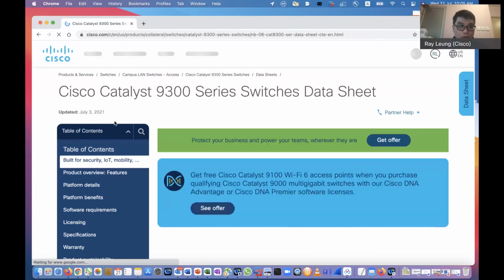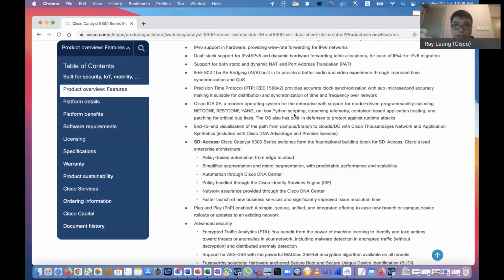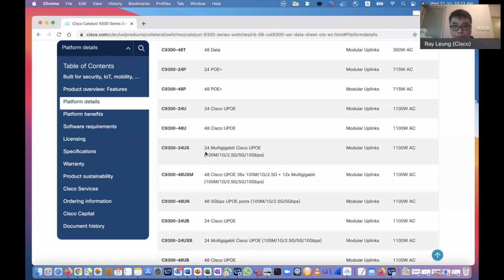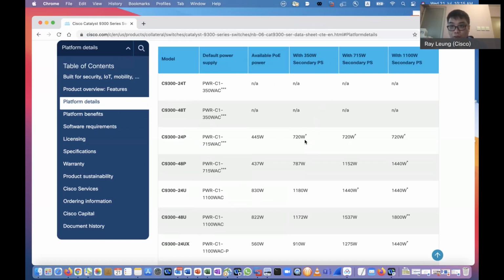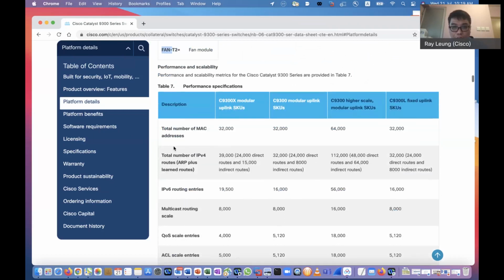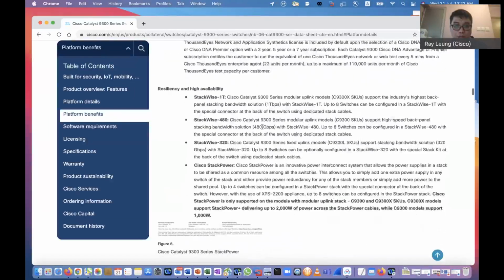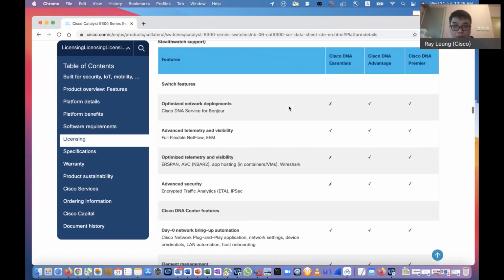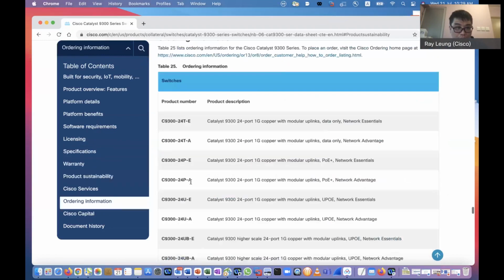Cisco C9300 Catalyst Switch DataSheet Walk-through by Ray Leung 20210721 - English